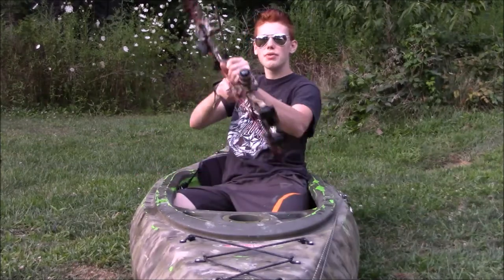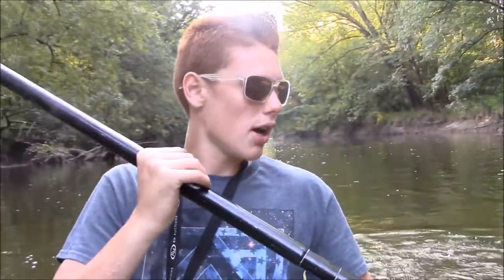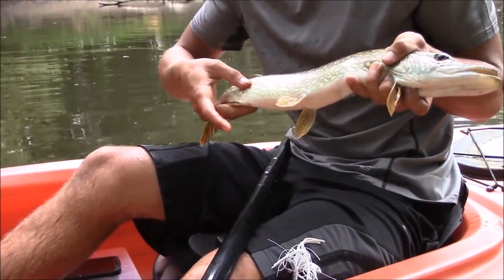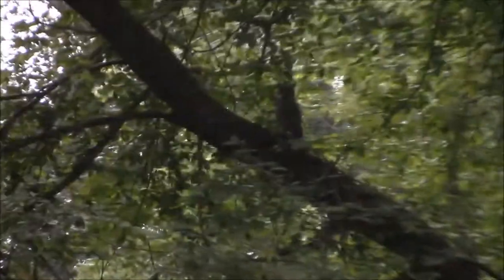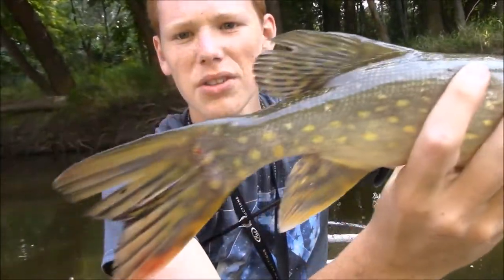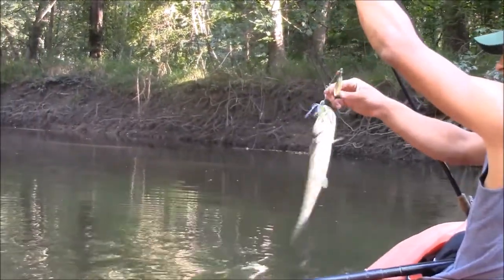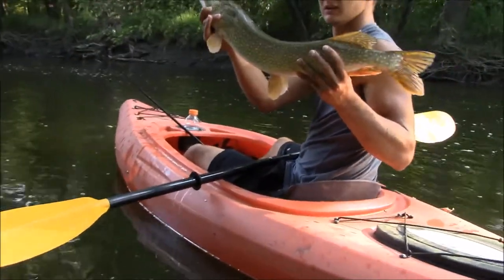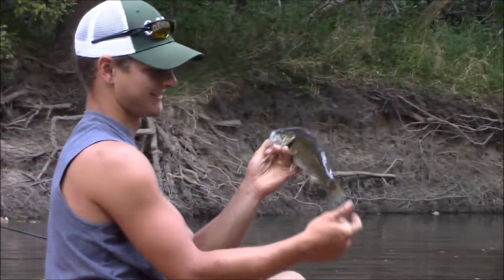HOOK IN HAND- Pike and Smallmouth Fishing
Follow along in our journey down the river. We were able to land several Pickerel and small mouth bass in two evening trips. Watch to the end to see the largest pike, its not the biggest out of these waters but its a respectable size.